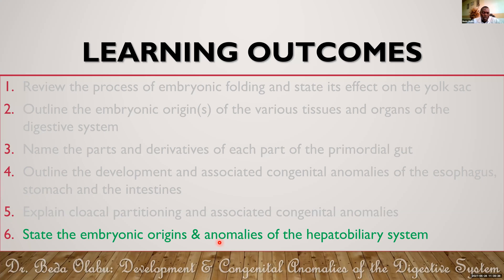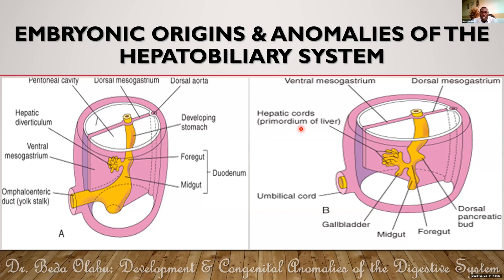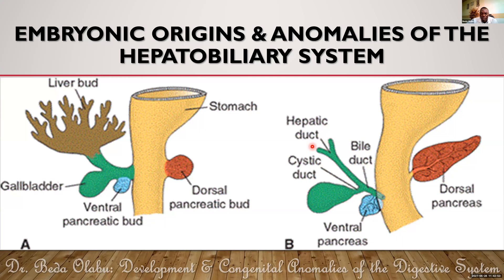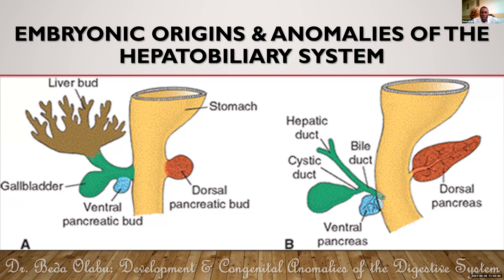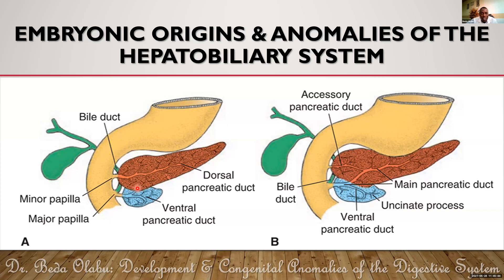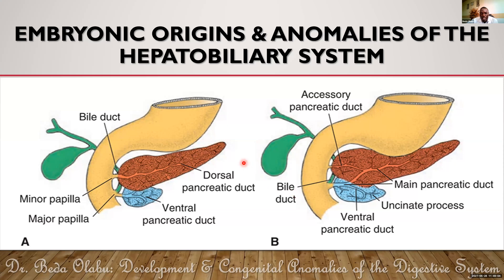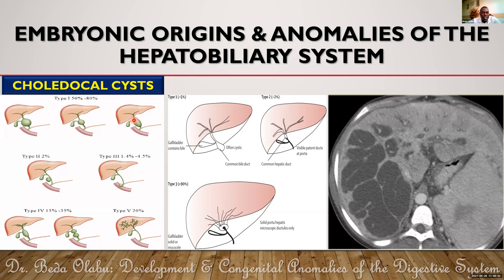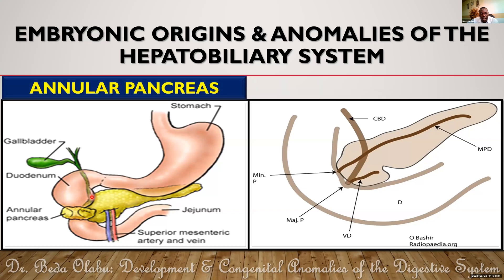DIGESTIVE SYSTEM DEVELOPMENT PART II - DEVELOPMENT & ANOMALIES OF THE HEPATOBILIARY SYSTEM